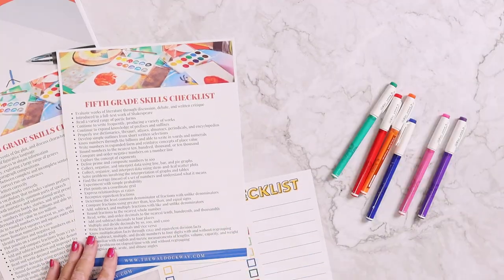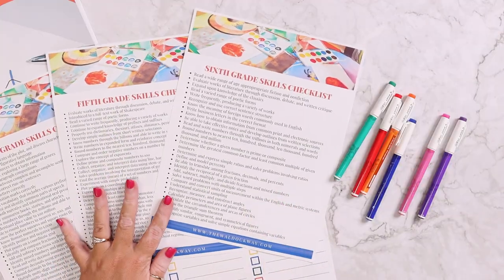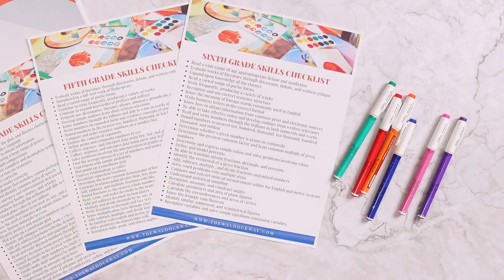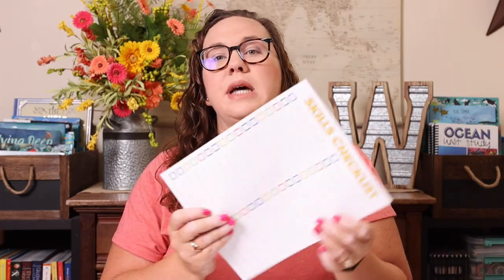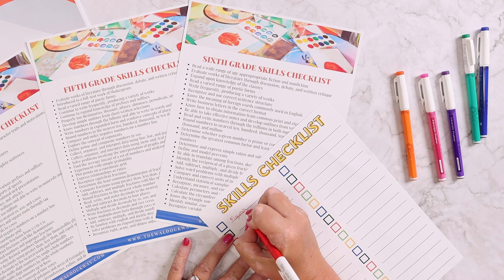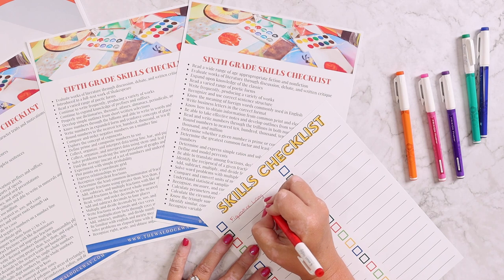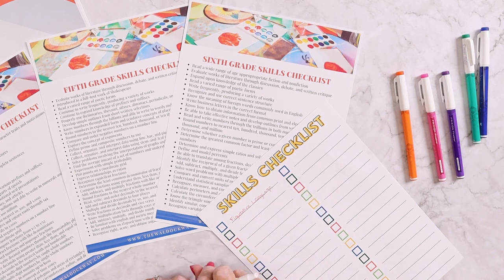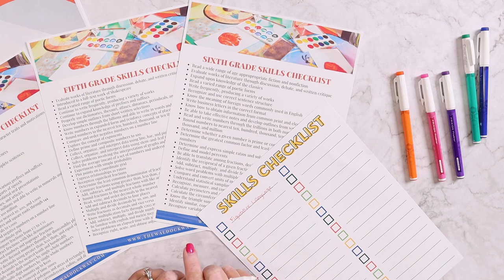Plan the Homeschool Year With Me | Big Picture Homeschool Planning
Join me as I plan our homeschool year using simple steps to ensure it's success. This big picture homeschool plan helps set our homeschool year up to run smoothly while allowing me to infuse fun and hands-on learning!